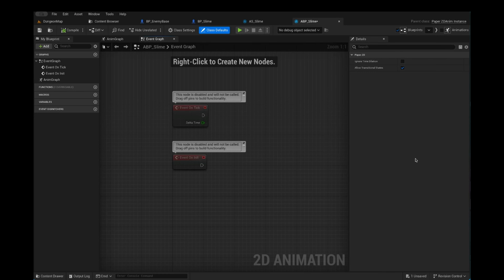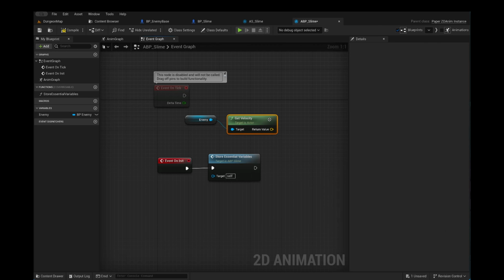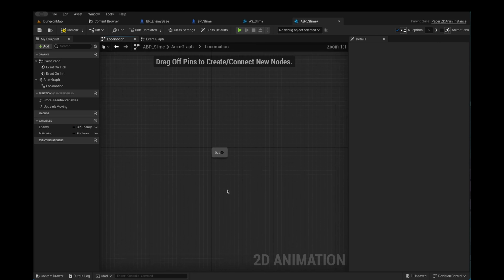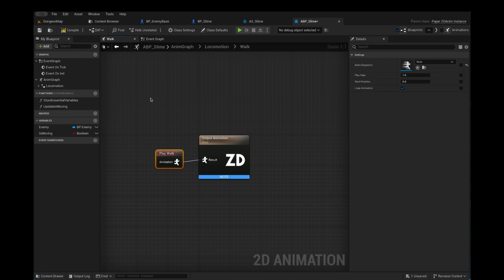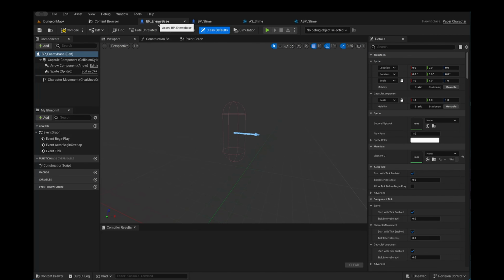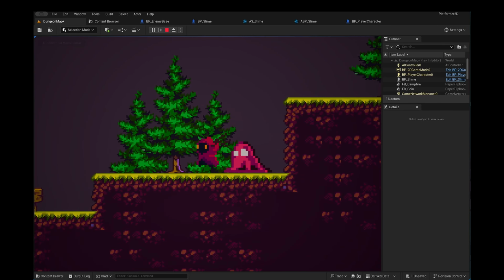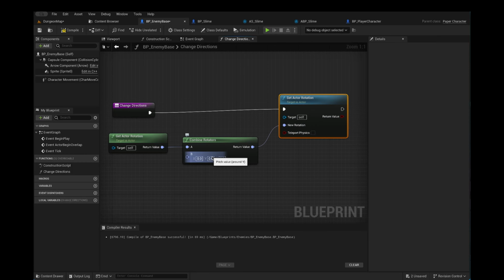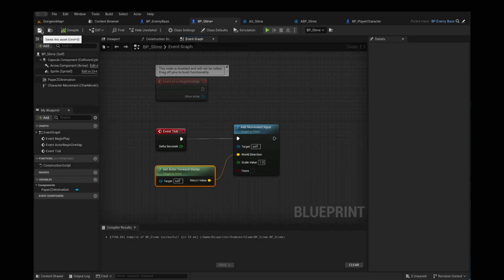2D Platformer in Unreal Blueprint - Video 15 - Enemy Blueprint Setup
In this session, we transition from creating the Animation Blueprint to actually driving our enemy's visuals with logic. We explore the power of inheritance by pulling data from our BP_EnemyBase to ensure our animation system is reusable for future enemies. You will learn how to initialize animation variables, build a locomotion state machine for switching between idle and walking, and resolve common 2D physics "glitches" using plane constraints to keep your characters on the correct track.